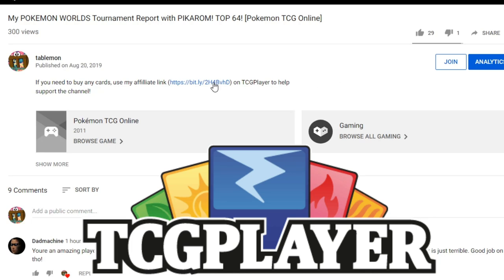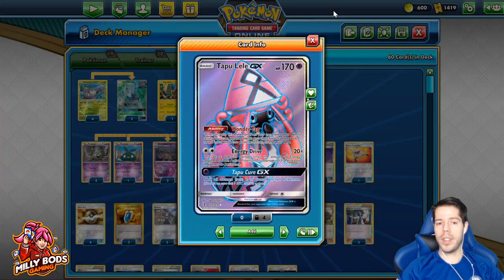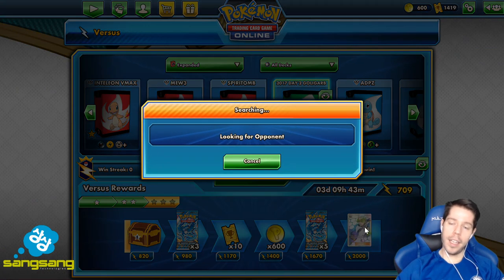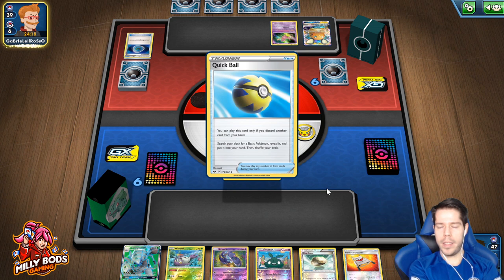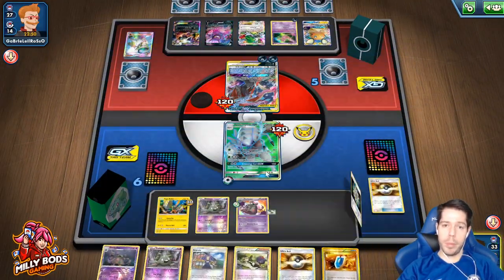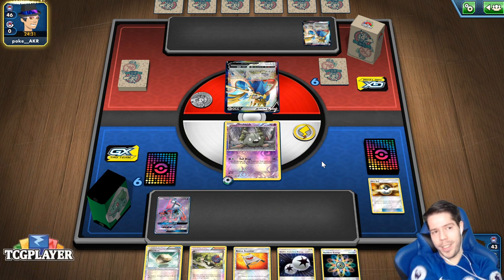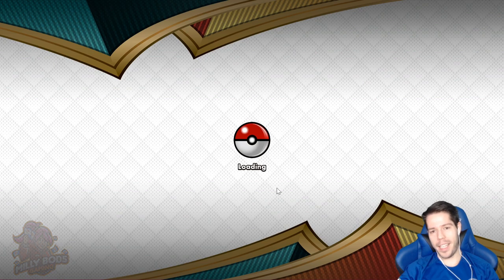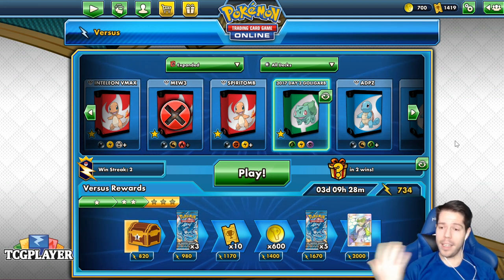MY OLD 2017 GOLIGARB DECK WRECKS TURBO DARK AND ADPZ IN EXPANDED! [Pokemon TCG Online]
#Pokémon - 19

* 4 Wimpod BUS 16
* 3 Golisopod-GX BUS 129
* 1 Tapu Koko PR-SM 31
* 1 Oricorio GRI 56
* 2 Tapu Lele-GX GRI 137
* 1 Trubbish NVI 48
* 3 Trubbish PLS 65
* 1 Garbodor BKP 57
* 3 Garbodor GRI 51

* 1 Computer Search BCR 137
* 1 Heavy Ball BKT 140
* 1 Colress PLS 118
* 1 Rescue Stretcher GRI 130
* 2 Acerola BUS 112
* 1 Teammates PRC 141
* 3 N FCO 105
* 2 Choice Band GRI 121
* 1 Brigette BKT 134
* 3 Professor Sycamore XY 122
* 2 Guzma BUS 115
* 4 Float Stone BKT 137
* 3 VS Seeker ROS 110
* 4 Ultra Ball SLG 68
* 1 Field Blower GRI 125

#Energy - 11

* 4 Rainbow Energy CES 151
* 4 Blend Energy {G} {R} {P} {D} DRX 117
* 3 Double Colorless Energy SLG 69